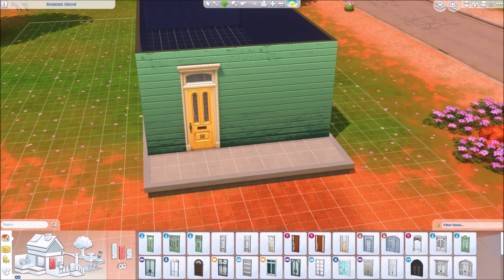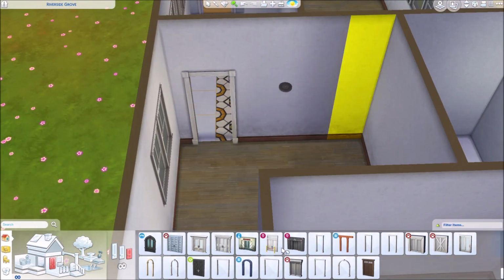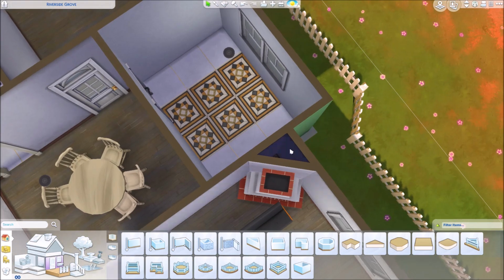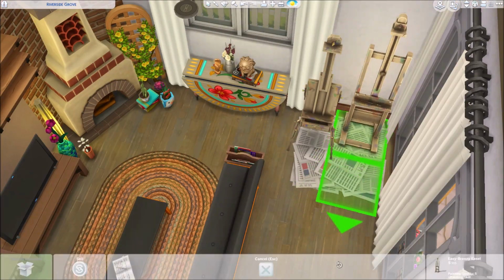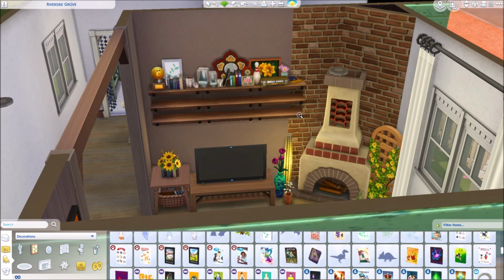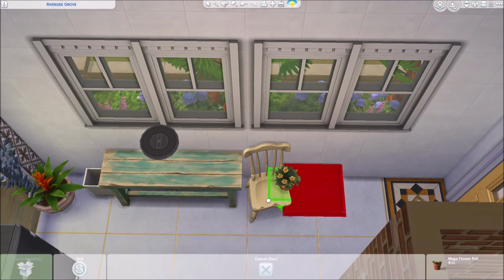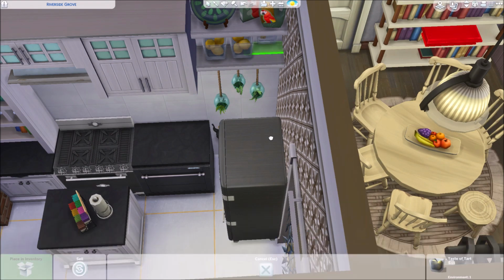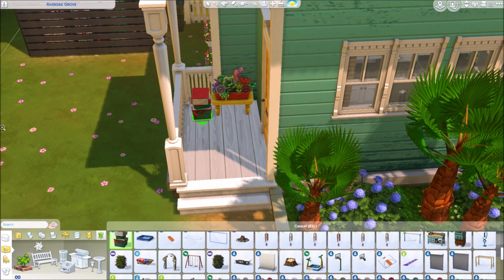🌿 MINTY SHOTGUN 🌿 The Sims 4 Speed Build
I want to live in this house so bad! ♥

(I did my own recolor for this!)

You can find this house on the gallery as "Minty Shotgun House" or under my ID veloniada. Remember to enable CC!

☆ Follow me ☆